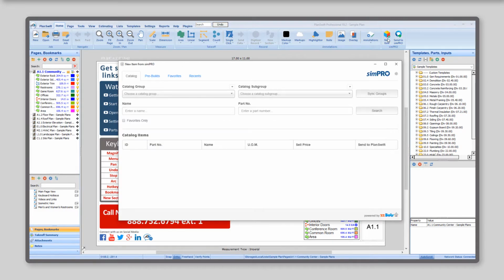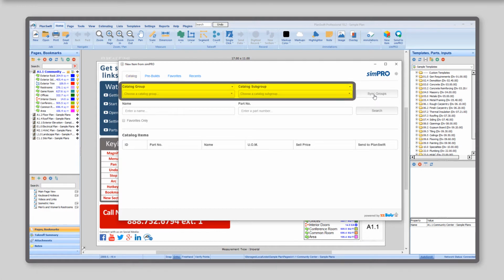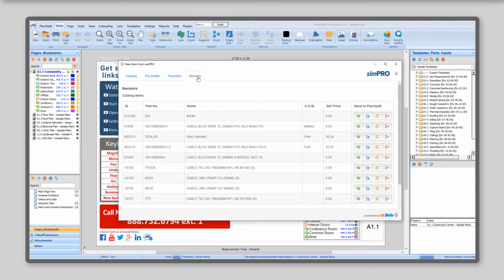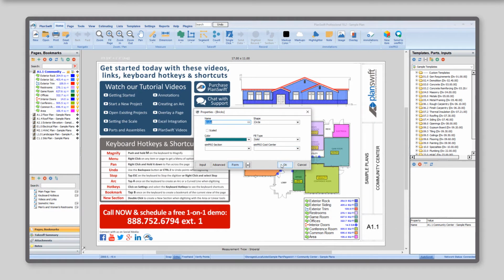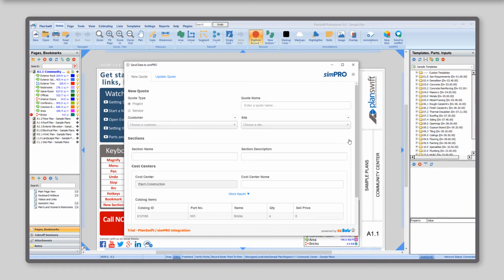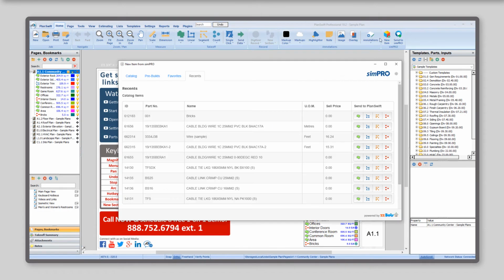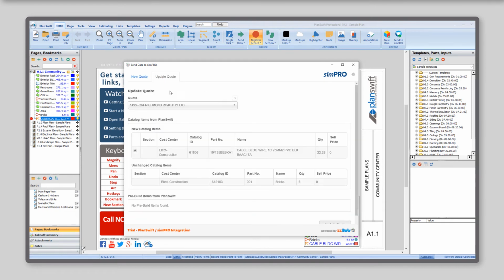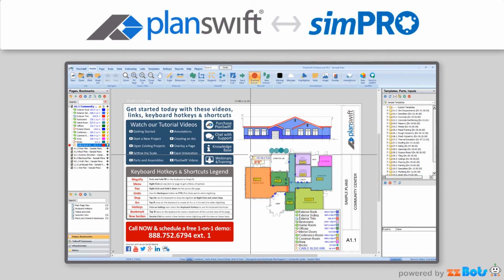How to Use the PlanSwift / simPRO Integration | zzBots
This video will show you how to use the Planswift / simPRO integration, powered by zzBots.